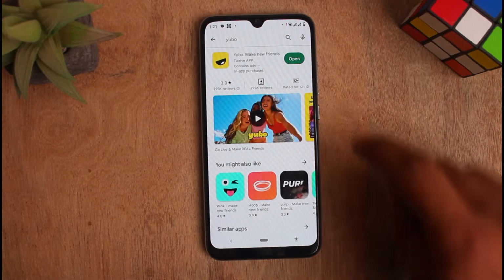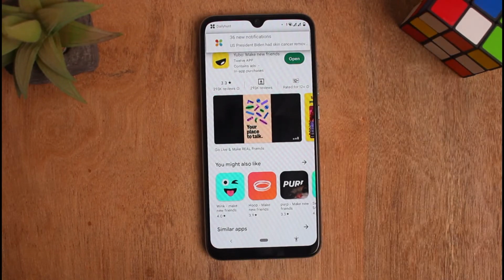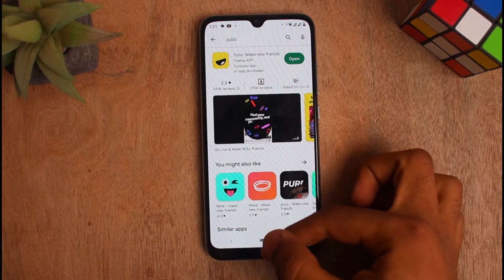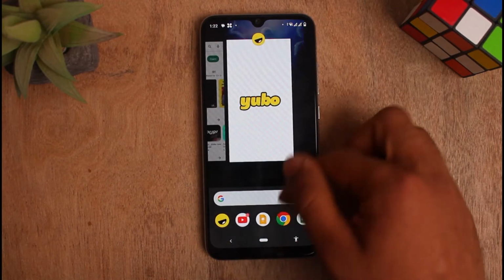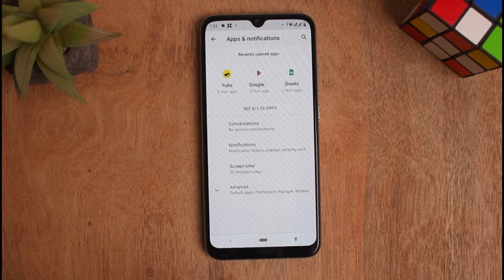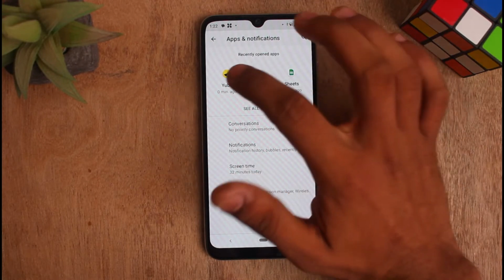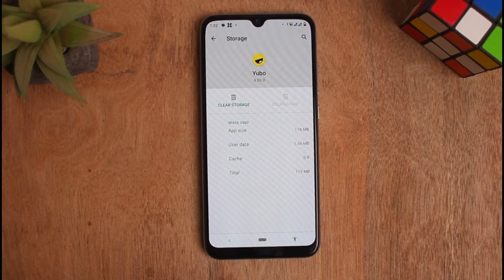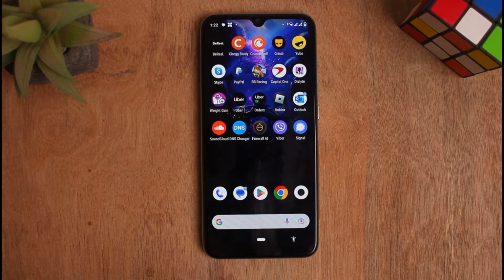How To Fix Yubo Swipe Not Working !! Yubo Swipe Not Working Fix !! Yubo Swipe 2023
0:00 Intro
0:14 Update Your Yubo Application
0:57 Clear Cache Files
1:34 Extra Tips
1:59 Outro